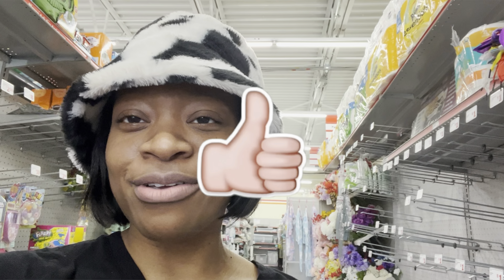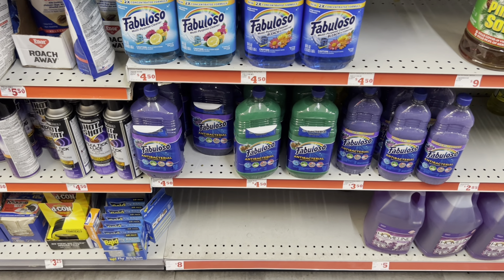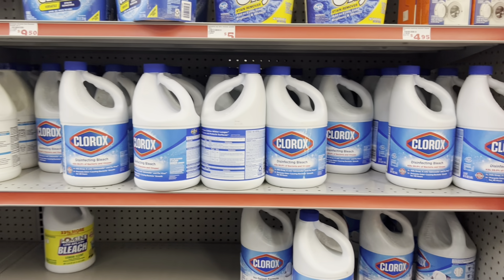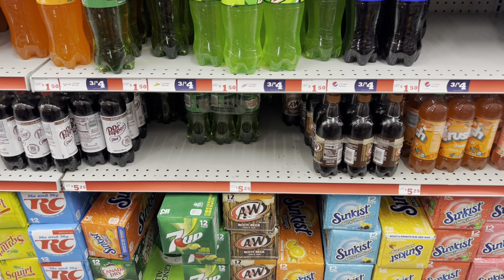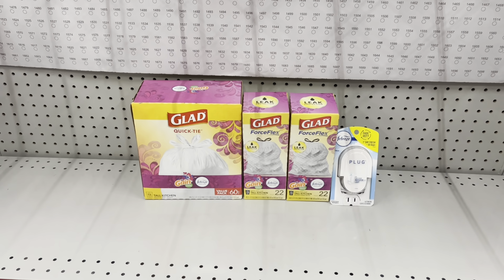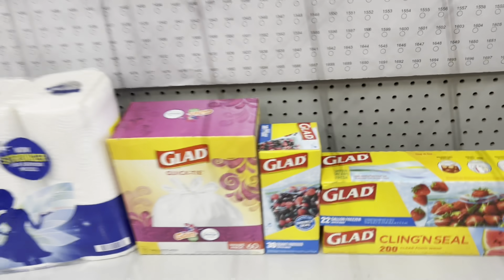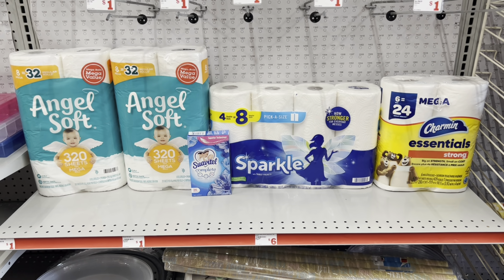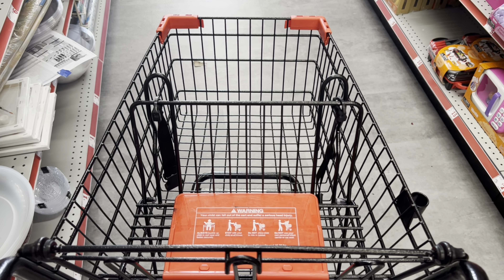Family Dollar $5 off $25 Scenarios 11/4 ONLY 🚨 All Digital Couponing Deals 🚨 Learn how to coupon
🚨WELCOME BACK! Thanks for clicking my video ❤️. In this video I show you  FAMILY DOLLAR scenarios/breakdowns that you can take advantage of the $5 off $25 coupon that is valid for this Saturday ( 11/4 Only). ALL DIGITAL scenario/breakdown INCLUDED.

🚨REBATE APPS🚨